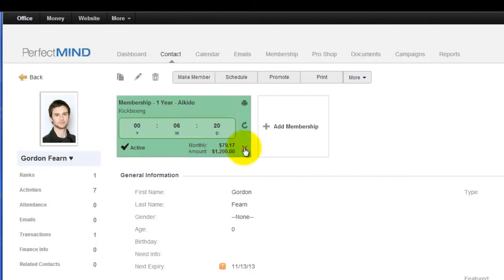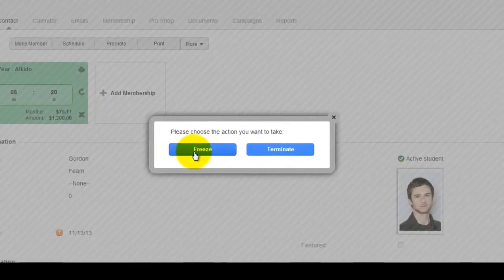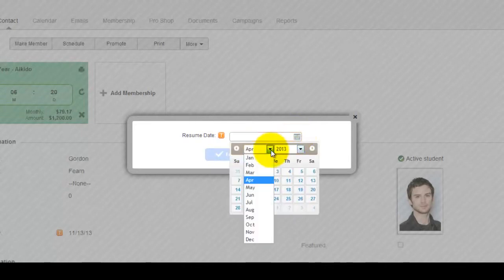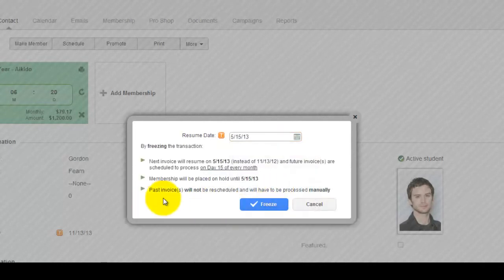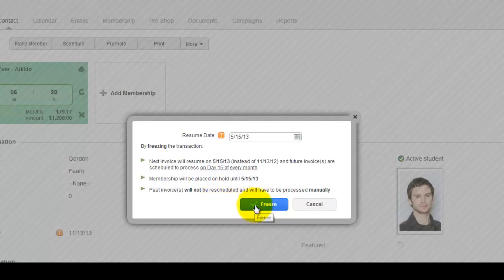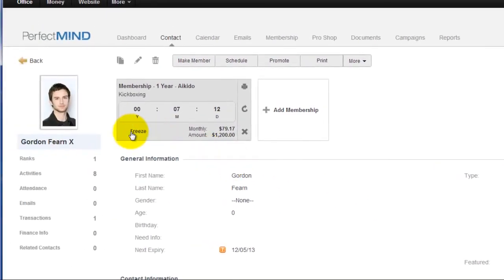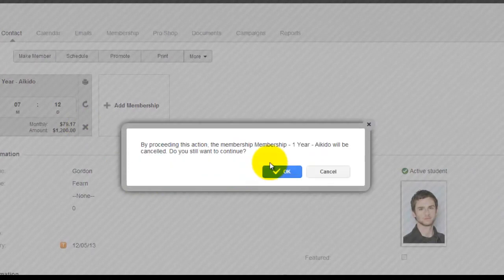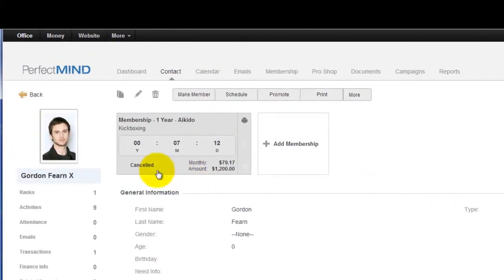Freezing or Terminating a Membership